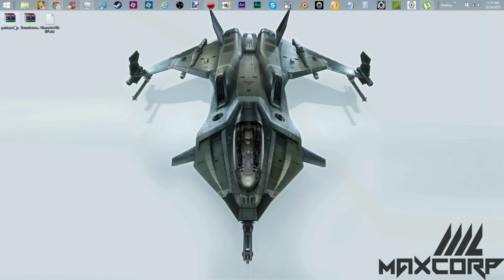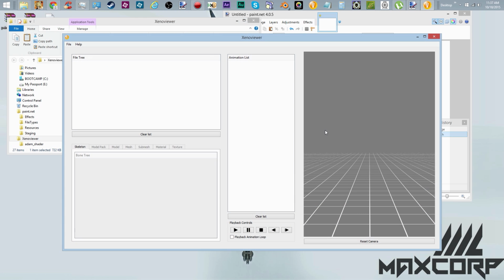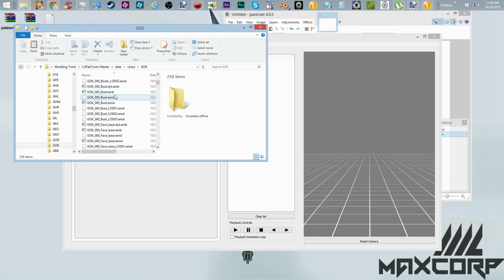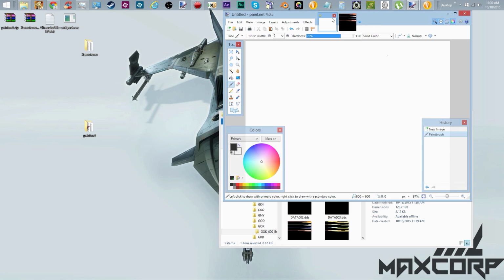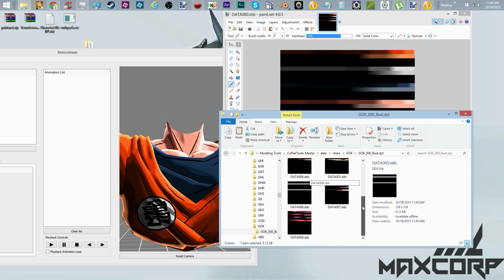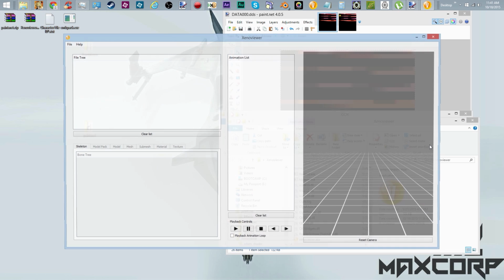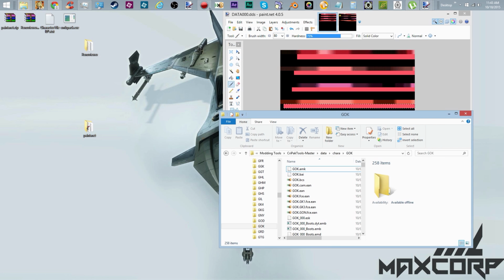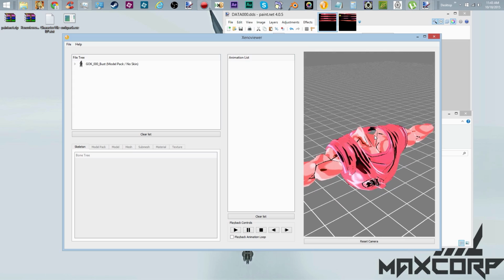Dragon Ball Xenoverse - Customizing Color Schemes P1 (Tutorial)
►Modding Tools

►Music

♪  Heavy - Joe Boyd Vigil

►Ask Agwang

● ask.fm/LegendaryAgwang

►Social

►Software

●  Action!

►Description